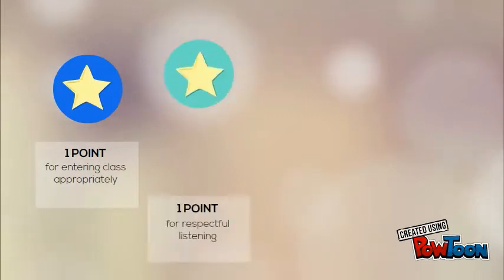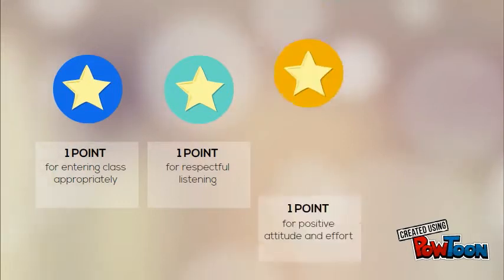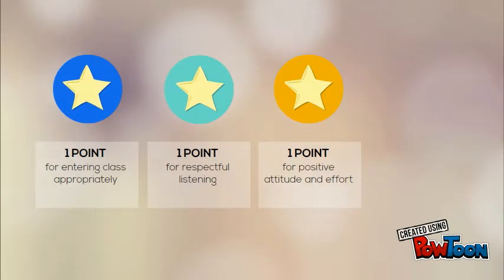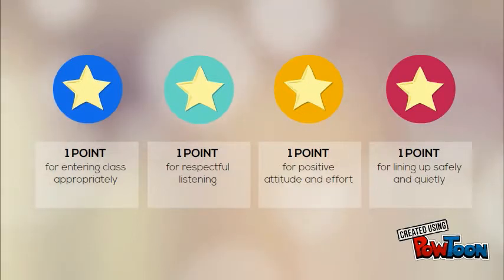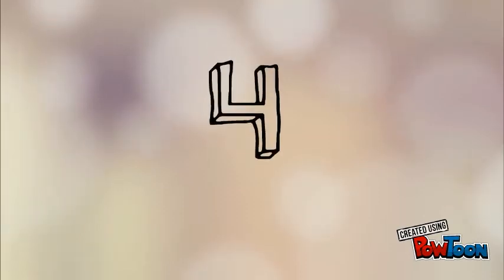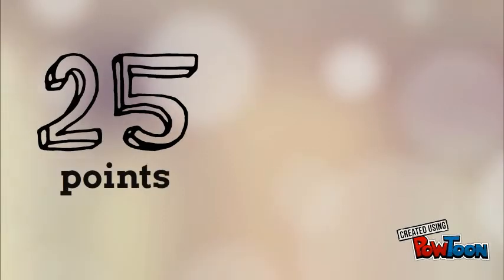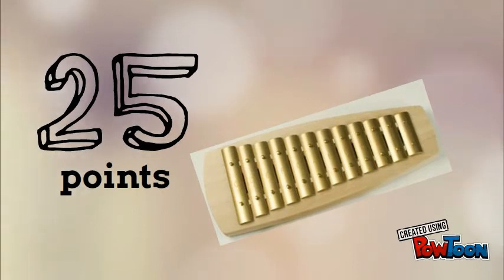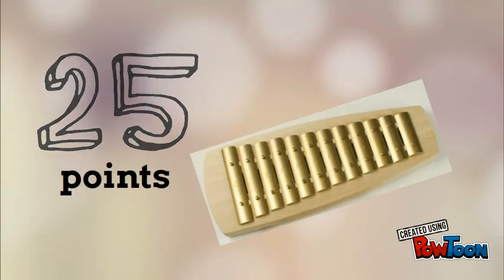Class Points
behavior points description